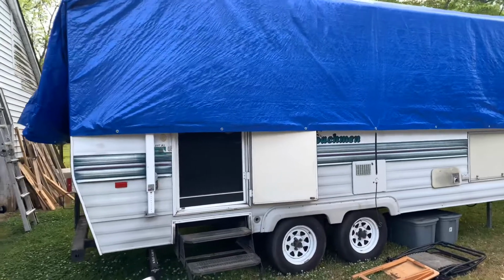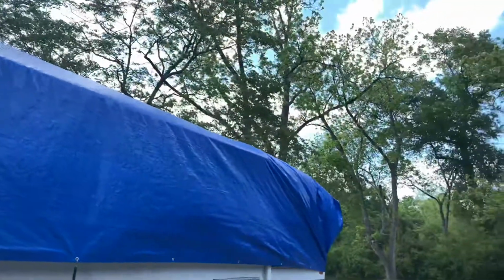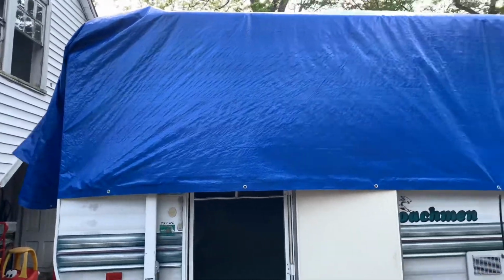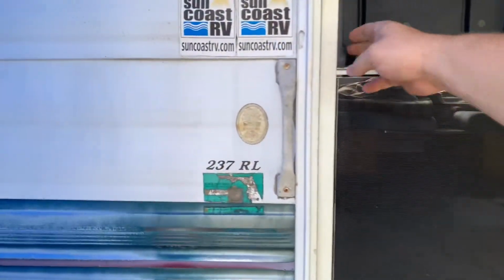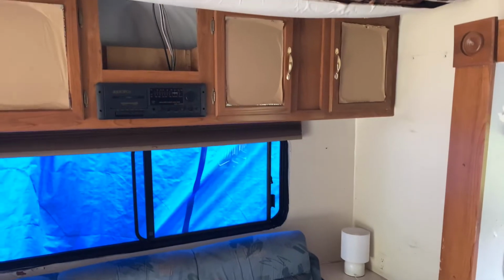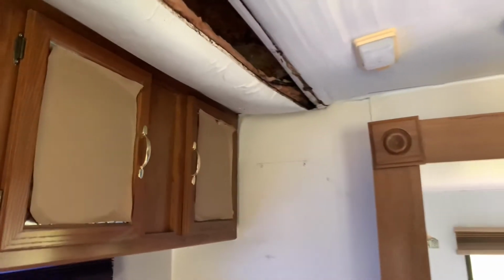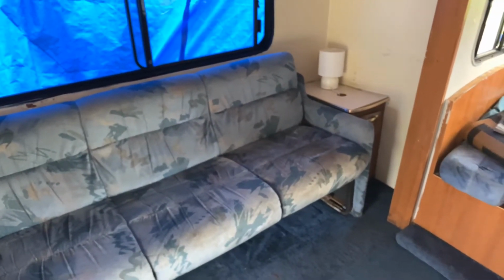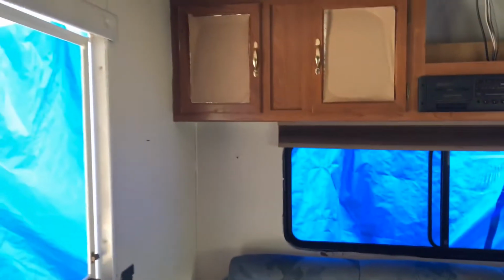1995 Coachmen Catalina Restoration Ep. 001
Restoring our 1995 Coachmen Catalina 237RL fifth wheel camper!